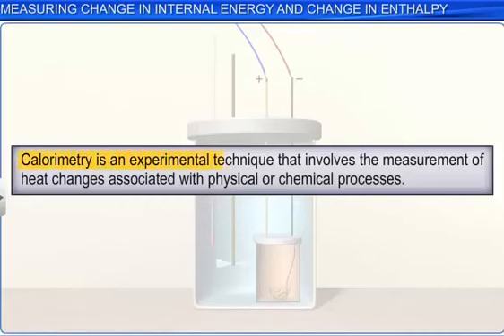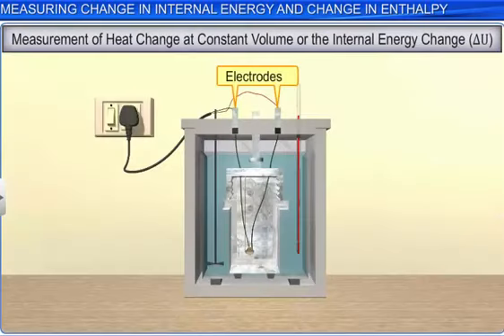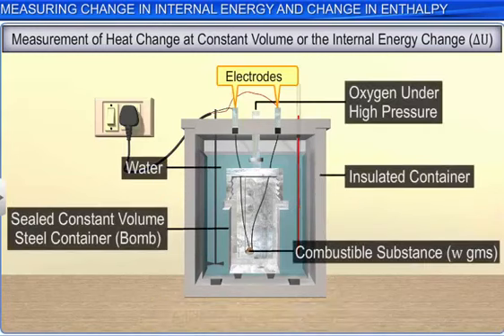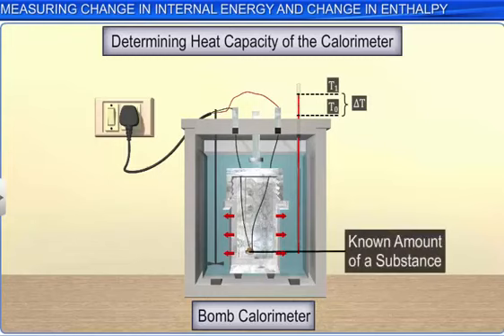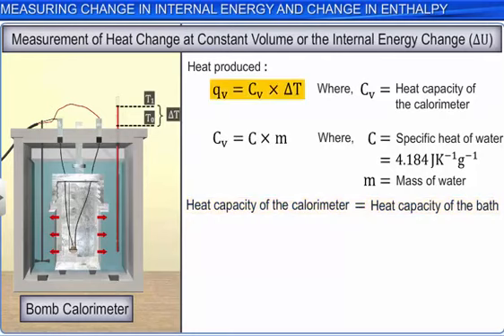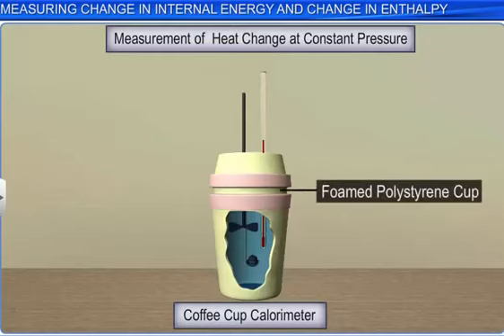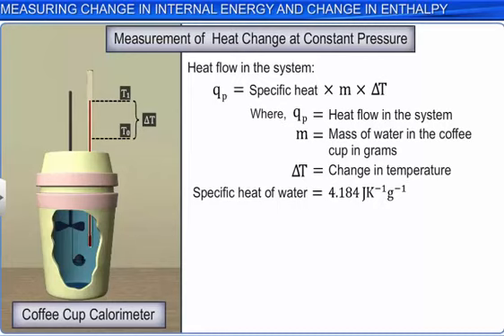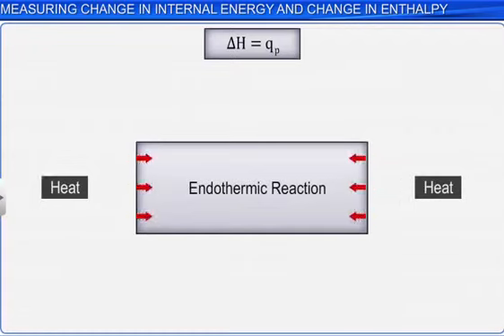CBSE 11 Chemistry | Measuring Change in Internal Energy and Change in Enthalpy